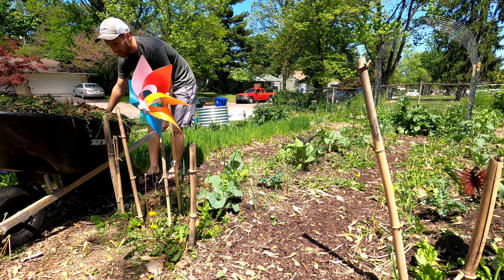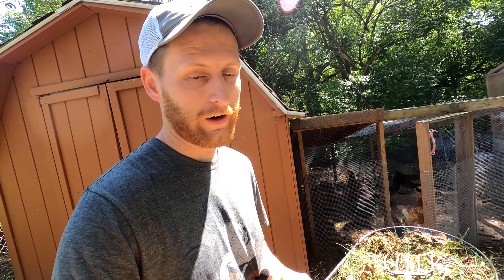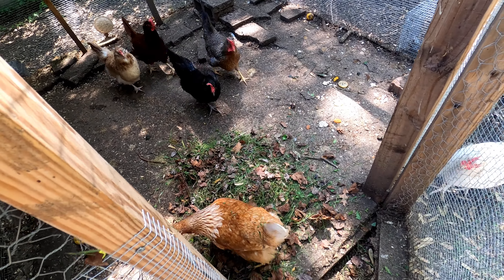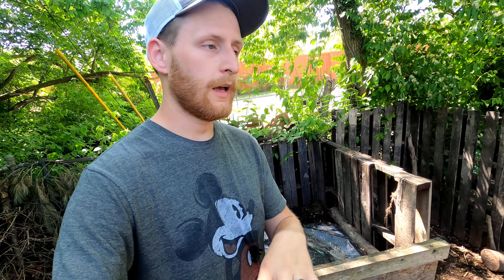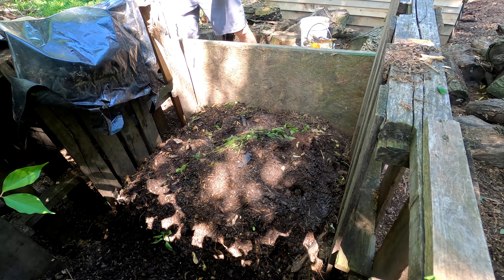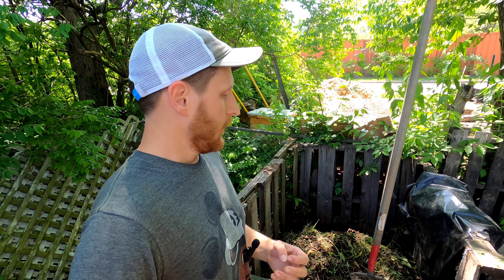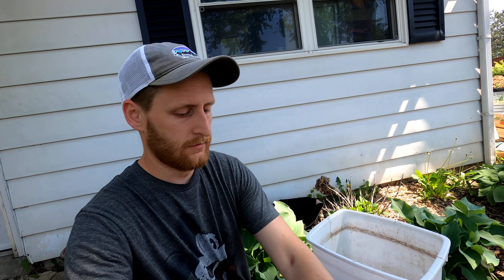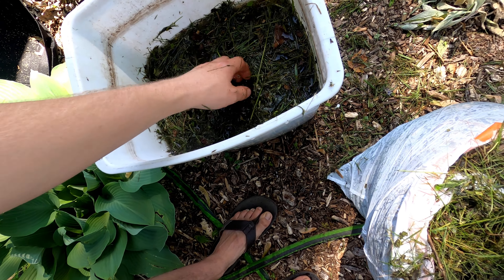Don't Toss Those Grass Clippings! 4 Hacks to Boost Your Garden's Health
Boom! Four solid ways you can start to reuse that awesome organic matter in your garden instead of disposing of it. Depending on how you currently manage this waste product this could be a potential solution for you and allow you to reduce your carbon footprint in your day to day things!

If this is your first time seeing our videos, welcome! We are happy to have you, if you like this video or any other content from us be sure to Like & Subscribe, and hit that notification bell to always be on top of our newest content! As an urban homestead we are aiming to share valuable information that can help you take whatever space you have and move the dial little more towards self sufficiency and resiliency. Of course, not everything will work for your but we hope to be an encouragement in any way we can to help you on your own journey.

Below are some links that we think you should check out!

Etsy Store (for a listing of the home products that we produce and use at The Urbstead):

Thanks for coming by The Urbstead today and Grow On!